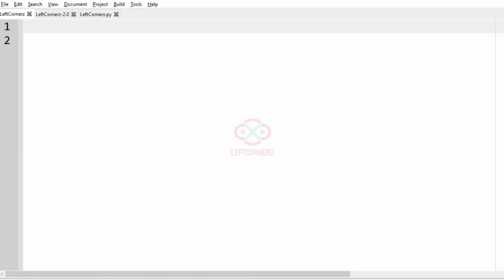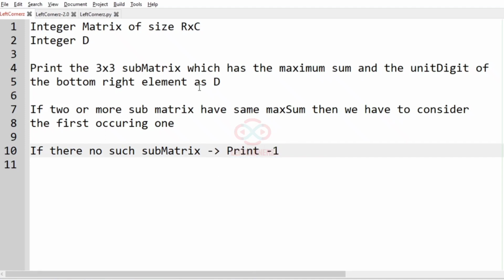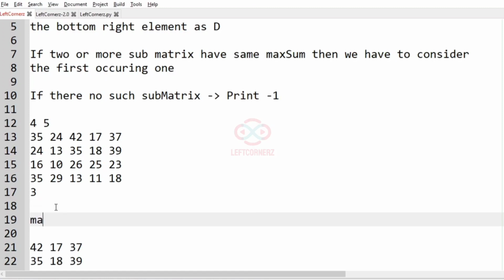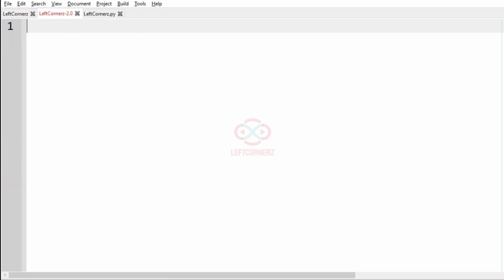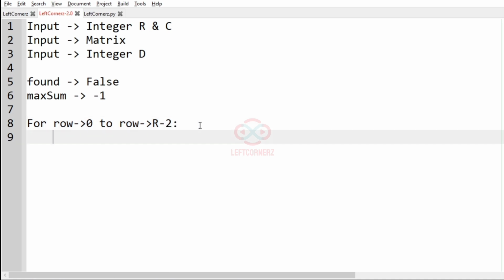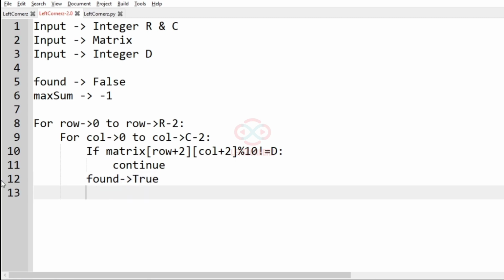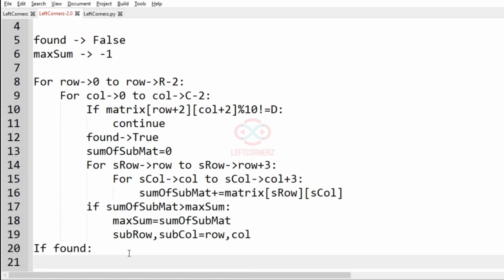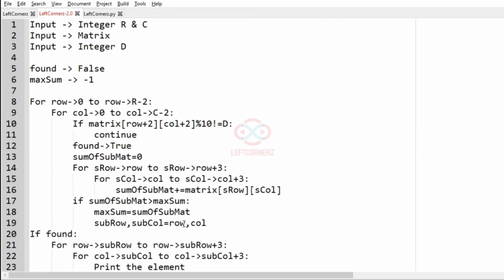skillrack daily challenge logic and explanation-submatrix -unit digit corner (11-04-2021) [id-12949]